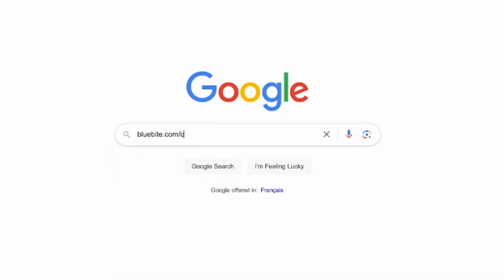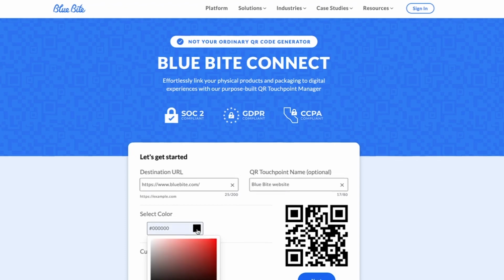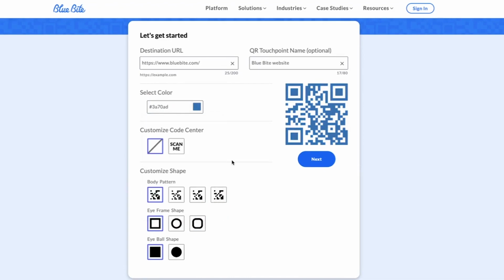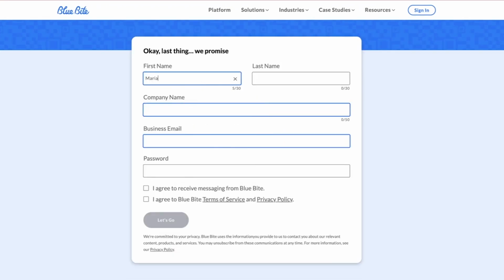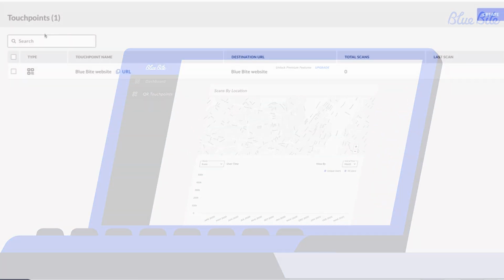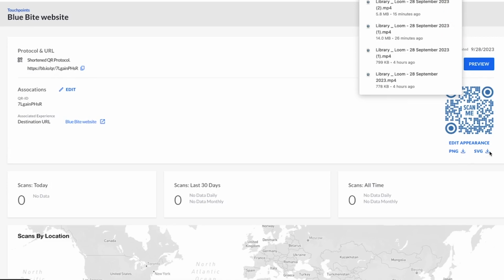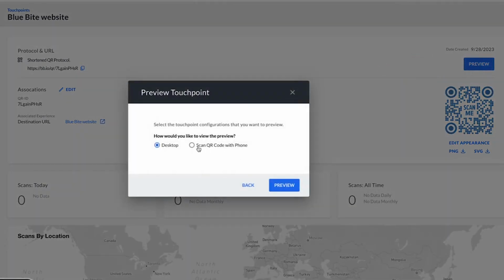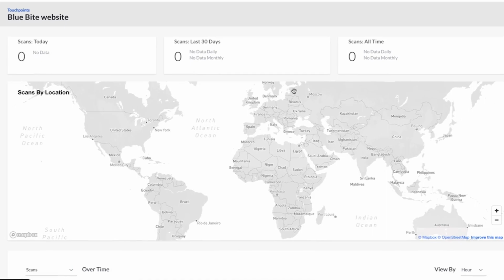How to Create a QR Code for Free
Want to make a QR code for free? Blue Bite Connect is a free online QR code generator and touchpoint manager that enables you to create dynamic QR codes in a few clicks.